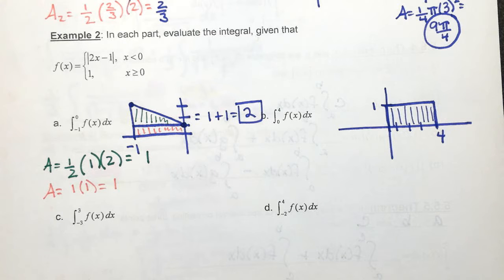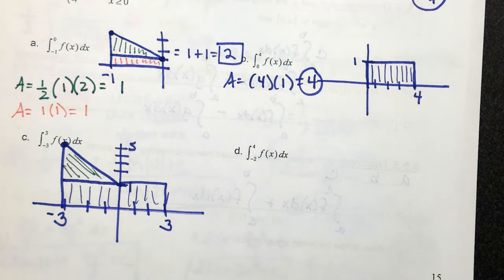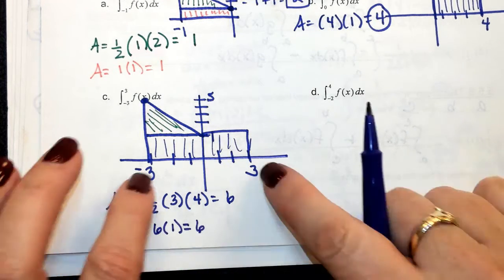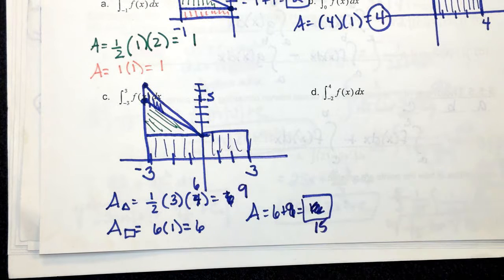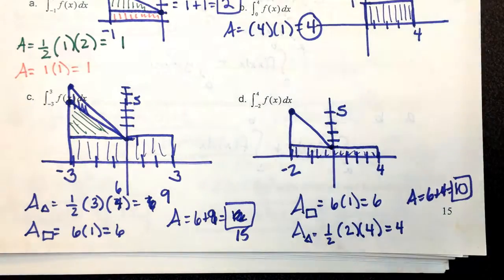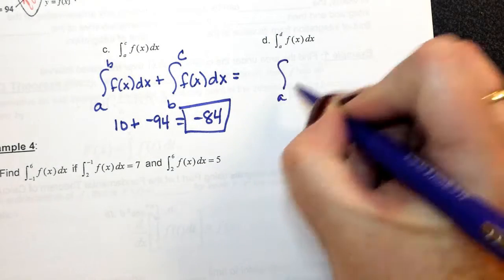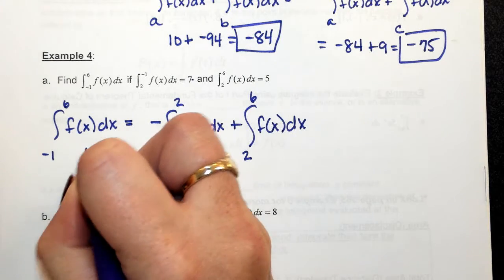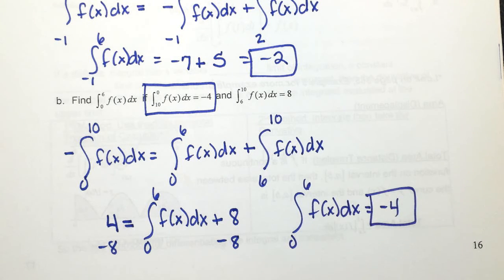5.5 class notes pp 15-16